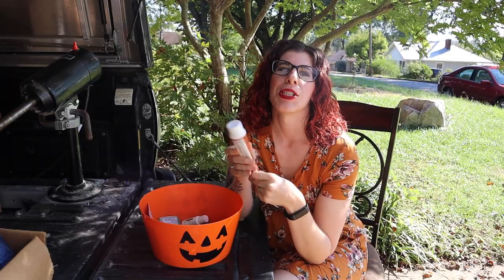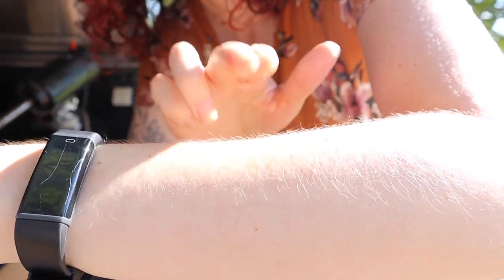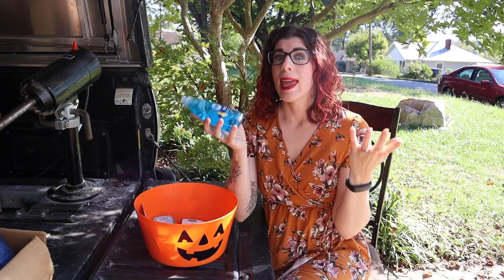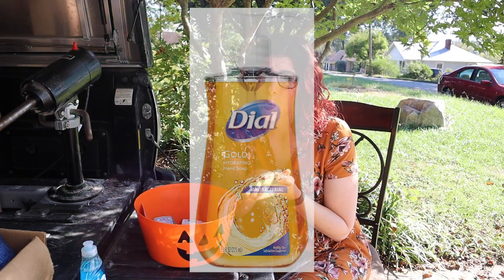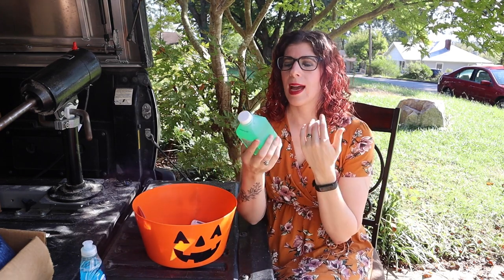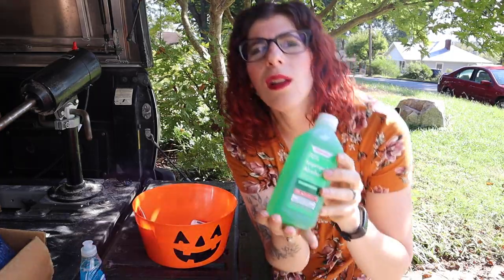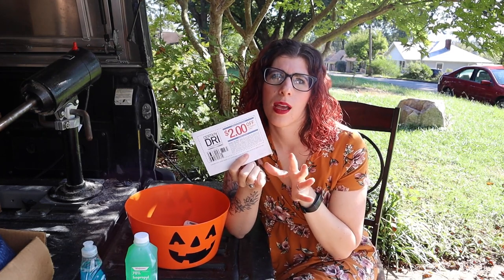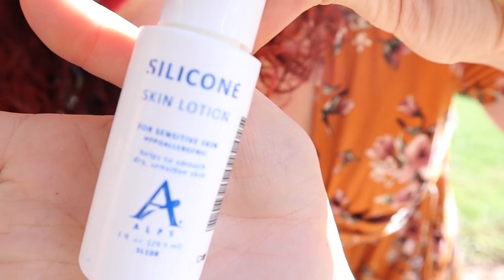Amputee Skin Care Products: TOP 6 Recommendations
Hope you are enjoying the autumn season! 🍁🎃
In this video we are talking "lotions and potions", also known as amputee skin care, and we delve into the TOP 6 common skin care products I recommend to lower limb amputees . . .
1. A&D Ointment
2. DAWN Dish Soap
3. Lanolin
4. 70% Isopropyl Alcohol
5. Certain Dri
6. ALPS Skin Lotion